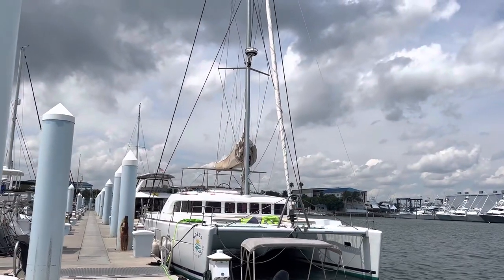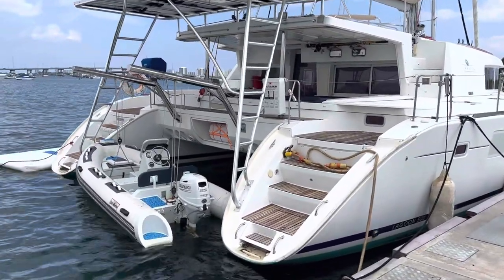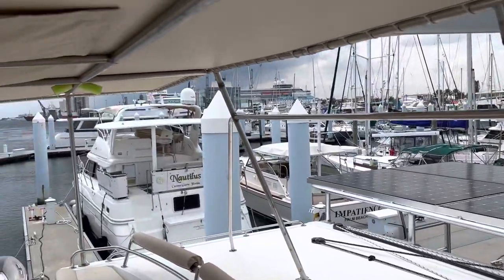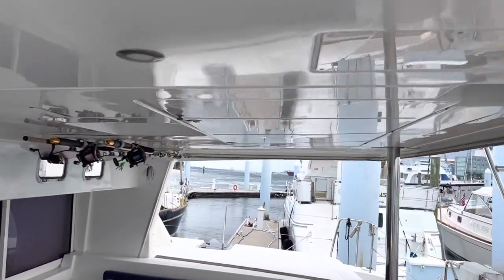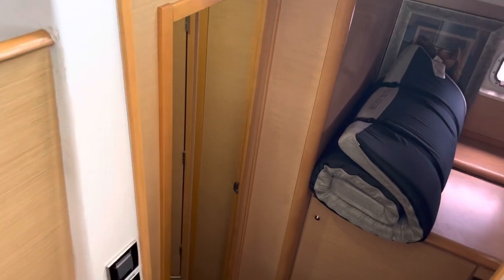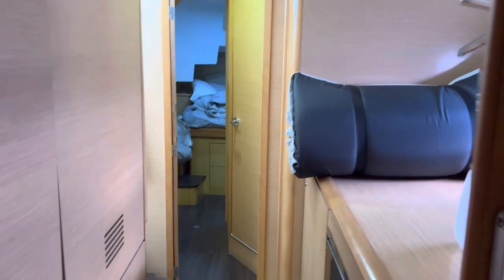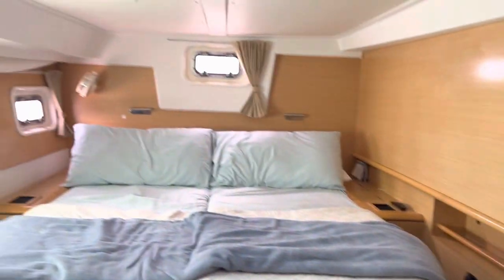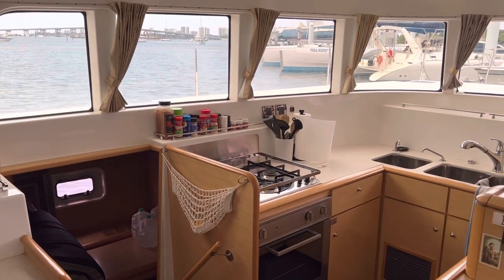50 Lagoon Sailing Catamaran 2008 Yacht for Sale - 1 World Yachts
For more info on this or any yacht/boat, contact the LICENSED YACHT BROKER’S office of 1 World Yachts at; or email to

This is the nonstop, unedited walk-thru video of a 50’ Lagoon Sailing Catamaran 2008, located in SE Florida.

This sailing Cat is the perfect live aboard and the present owners actually do live on board. 4 staterooms / 4 heads and very spacious. Lagoons are great sailing cats and this one has some very nice and functional upgrades like;
New mainsail
New solar panels
New electronics
New aft and interior upholstery and more.

Presently for sale with motivated owners.